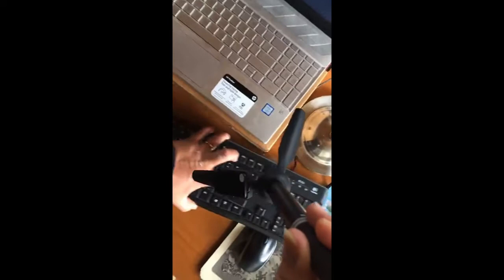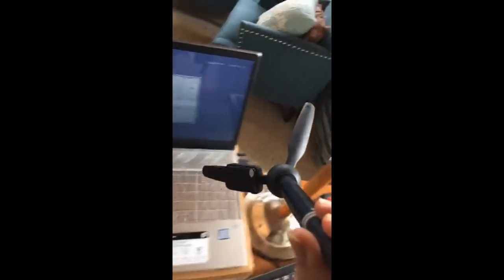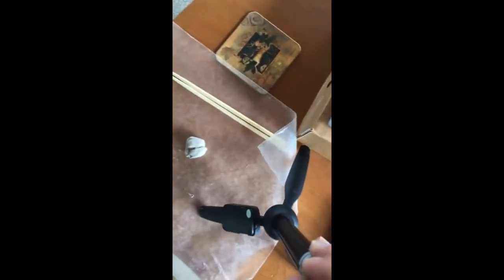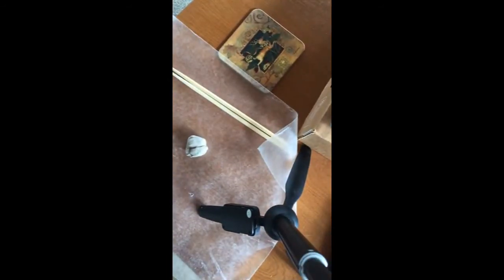Writing in Cuneiform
A little project to create a stylus and write in cuneiform, the ancient writing style of Mesopotamia.  I found the method for creating the stylus at this blogsite